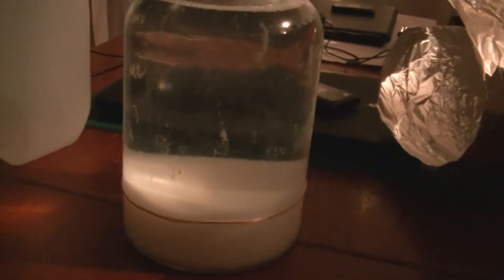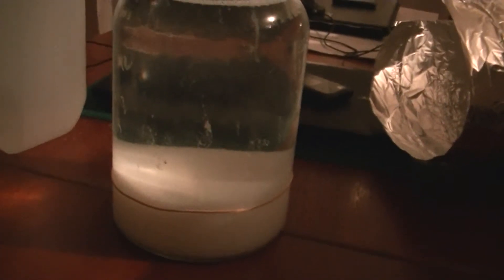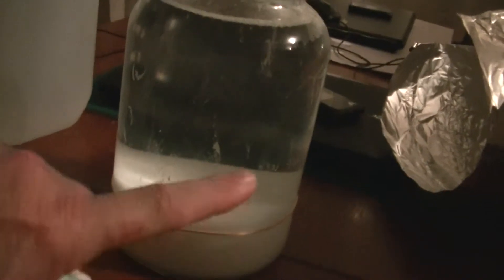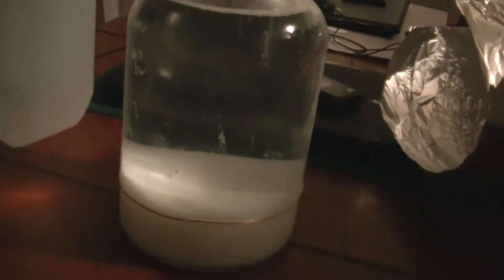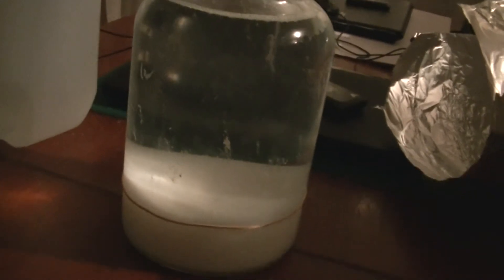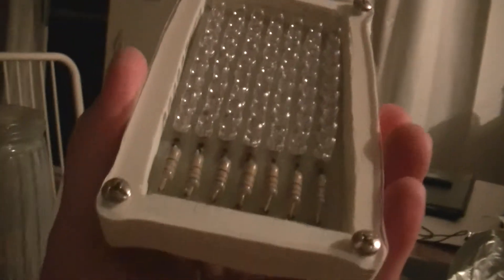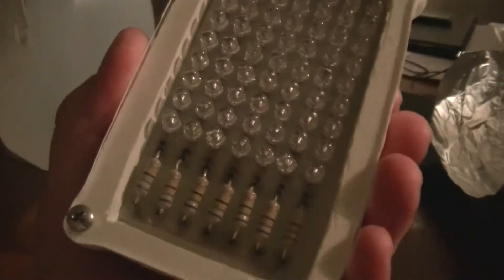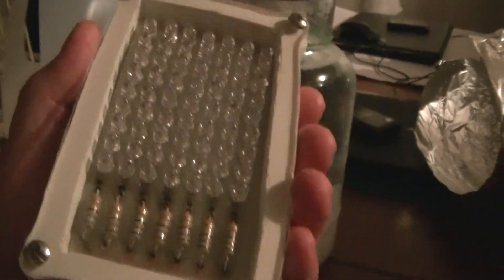latest results ormus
after a n umber of washes and separating any ormus white water that refuses to settle im satisfied ive separated out the other ormus which wont settle and only when separated so tomorrow ill repeat the wash with the separated ormus